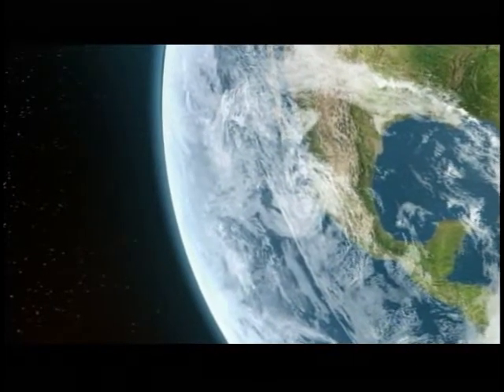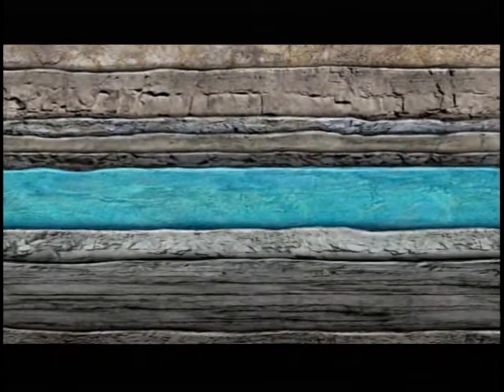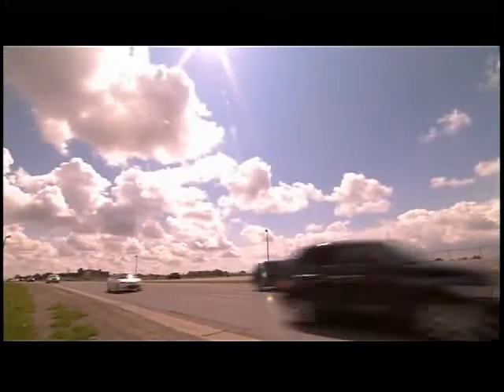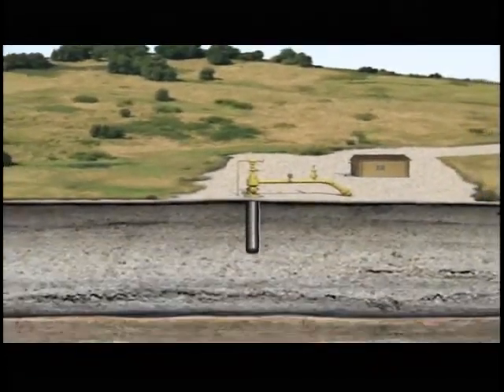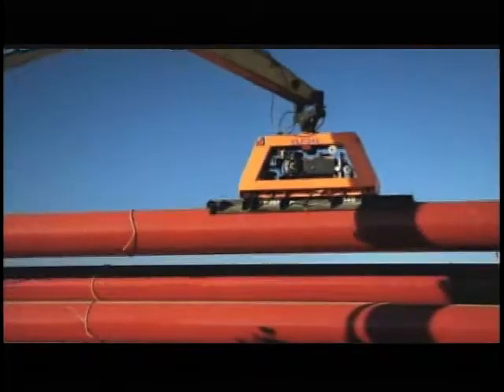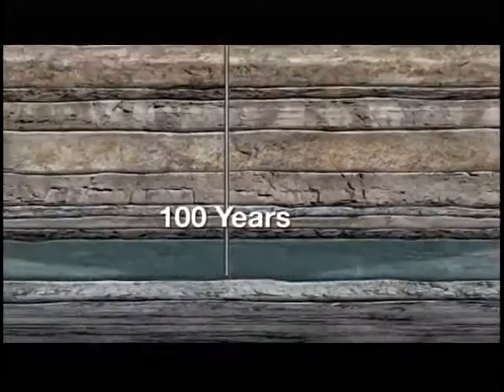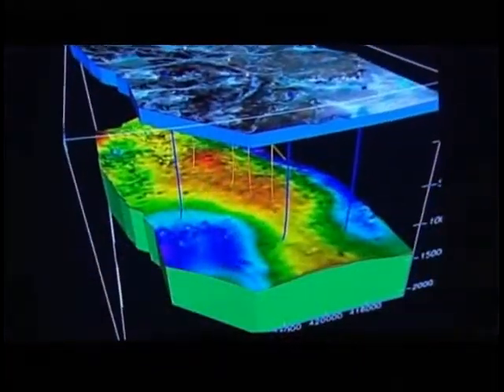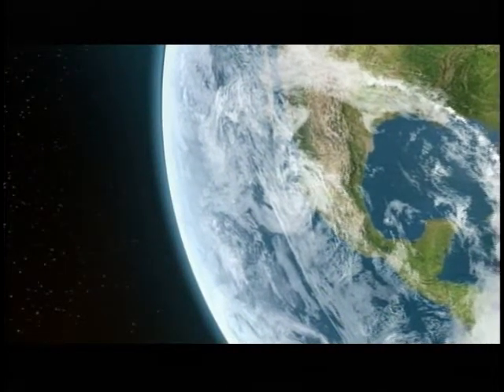From the Earth and Back Again: Alberta Saline Aquifer Project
The Alberta Saline Aquifer Project (ASAP) is an industry initiative being led by Enbridge Inc. to identify deep saline aquifers in Alberta that could be used in a carbon sequestration pilot project. ASAP is a true collaborative effort and 38 organizations have participated in the project's first phase.

Saline aquifers are deep underground formations that contain brine or salt water that is not suitable for drinking or agricultural purposes. Once suitable aquifers have been identified, they can be injected with carbon dioxide - and then carefully monitored to ensure that their integrity remains intact. For more information on ASAP, please visit albertaasap.com